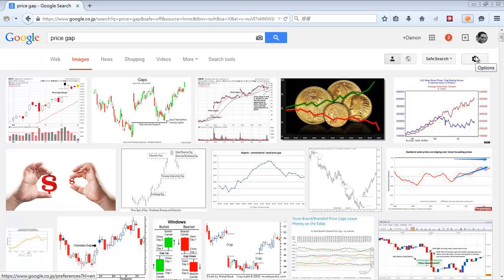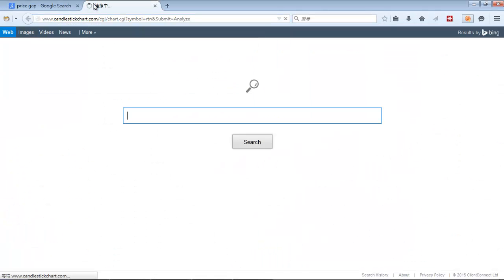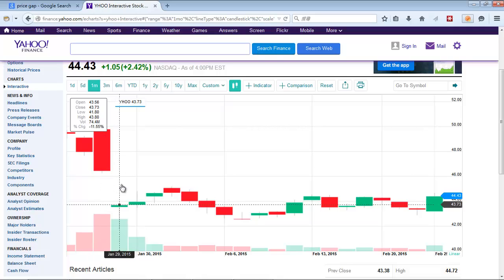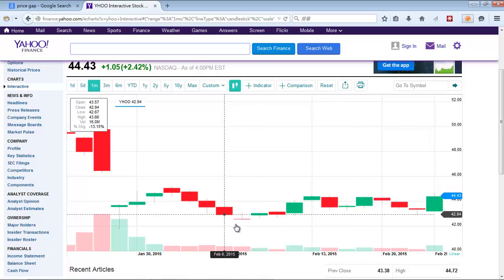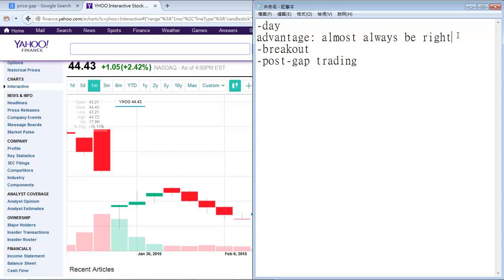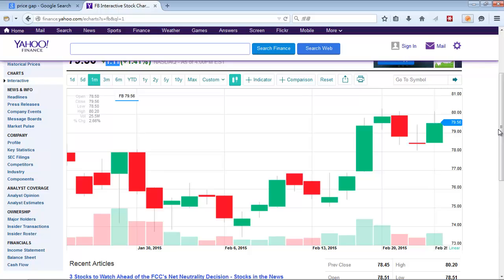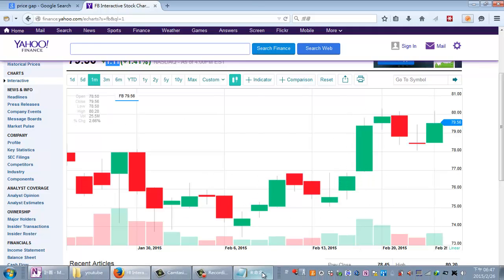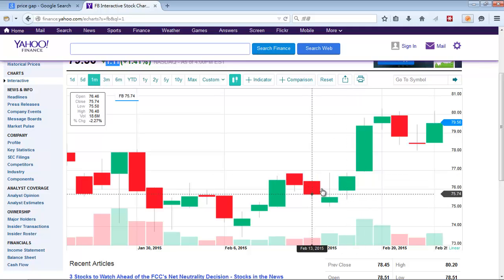Gap Trading Strategies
-day
advantage: almost always be right
dis: need lots of cash

-breakout
advantage: highly profitable
dis: harder to predict
dis: time-consuming

-post-gap trading
advantage: almost as predictable as day
advantage: more profitable than day
disadvantage: more complicated

Gap will:
widen:
high volume
outside of the trading region

fill:
low volume
within the trading region

1. find gaps (bookmark)
2. wait 2-5 days
3. look at the candlesticks
4. look at other indicators